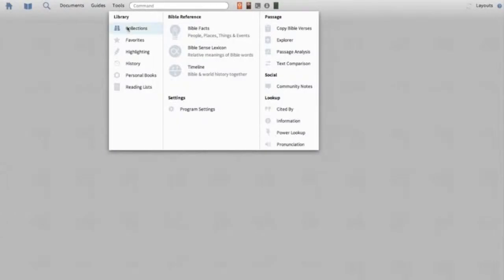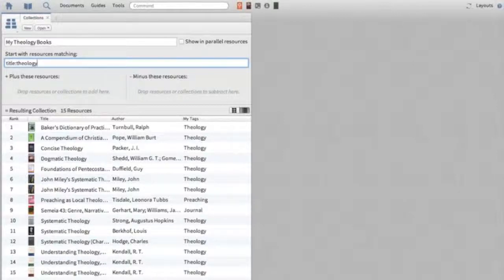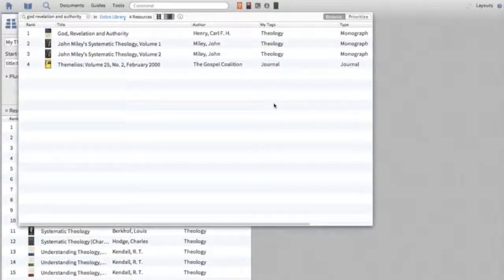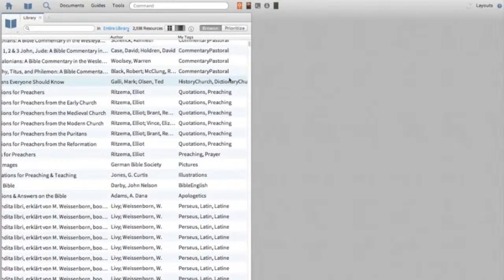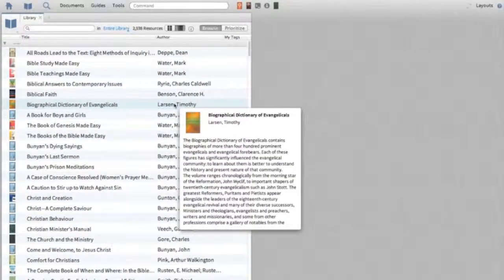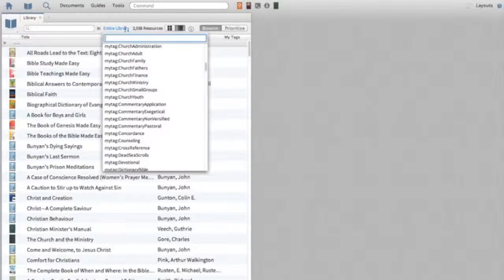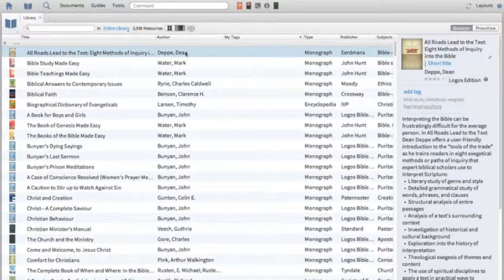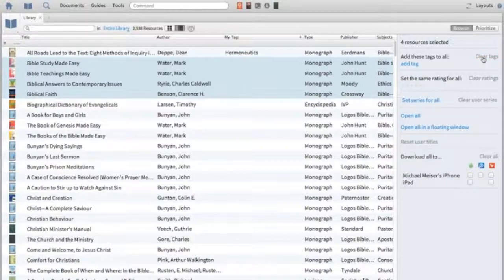Custom Collections Using Tagging in Logos Bible Software